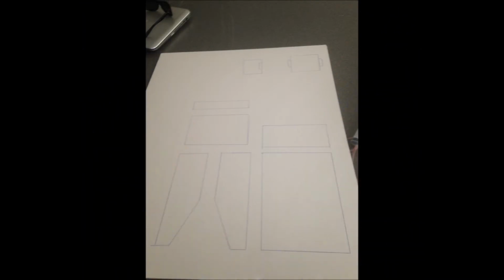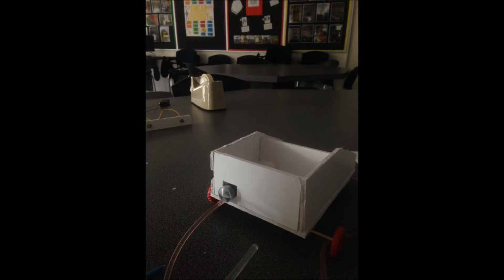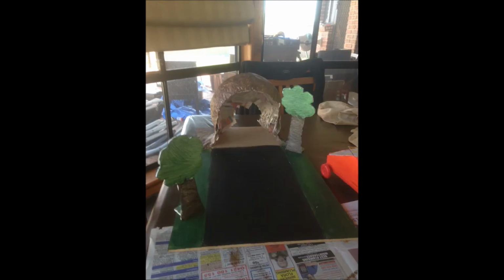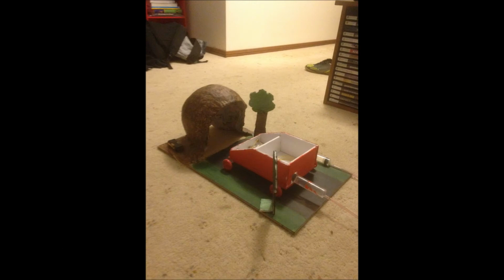D&T UniSA, Brum and The Great Pizza Getaway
Design and technology, Assignment two Video,
Connor and Daniel's Submission.